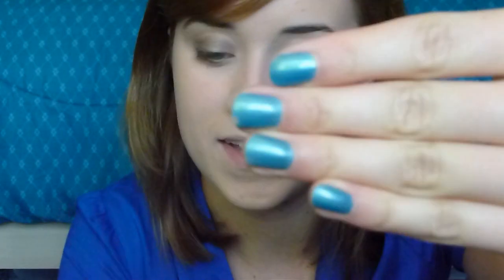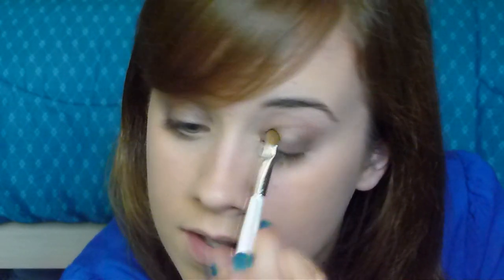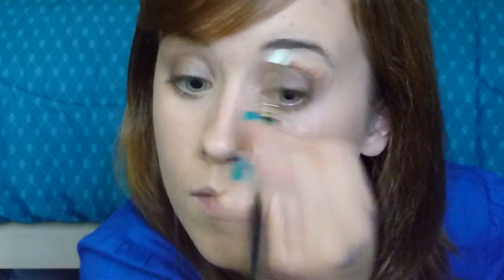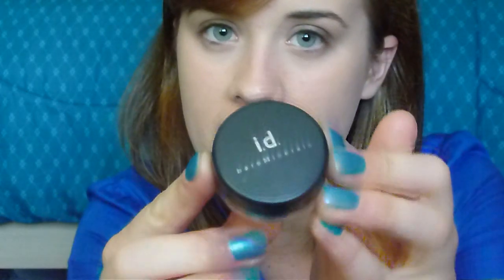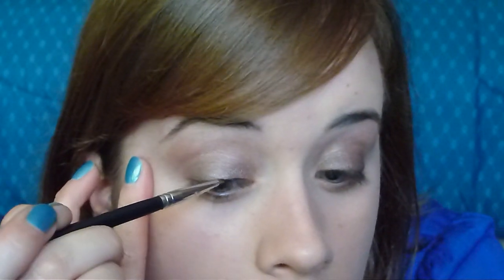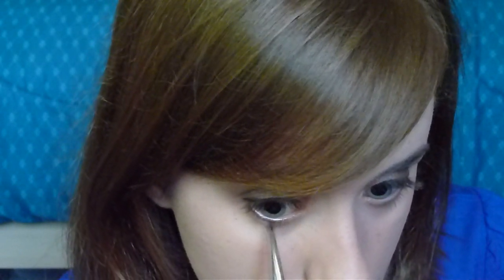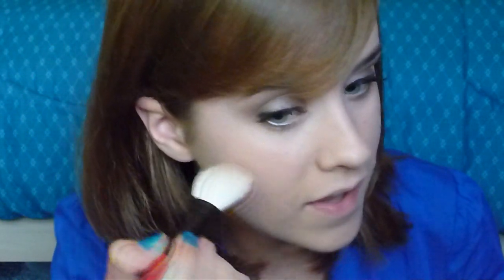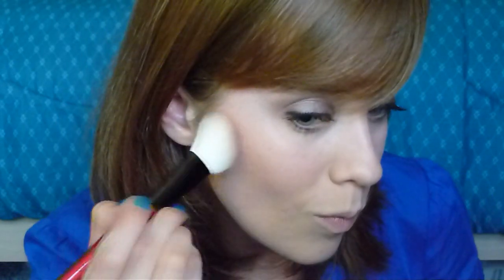Bethany Joy Galeotti Makeup Look - by Bethany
Products used:
Maybelline SuperStay foundation
Revlon ColorStay Undereye concealer
Too Faced Shadow Insurance
MAC Satin Taupe e/s
Ulta Twinkle e/s
MAC Shroom e/s
Bare Escentuals Liner Shadow in Onyx
Ardell Brow Sculpting Gel
Maybelline Full n Soft mascara
Smashbox Mocha blush
Bare Escentuals Buxom Lips in Amber

Nails (in case you missed it ;-) : Nicole by OPI in Blue Lace